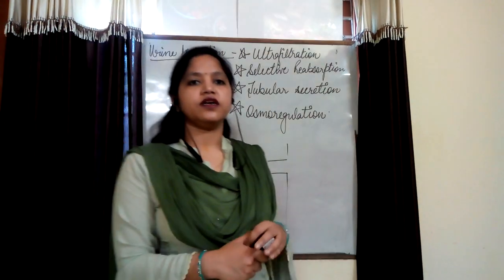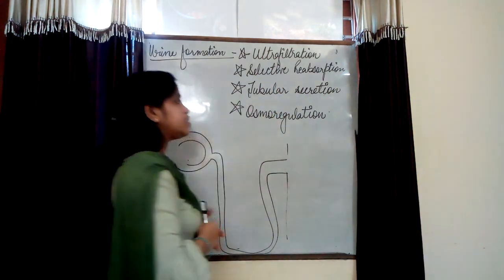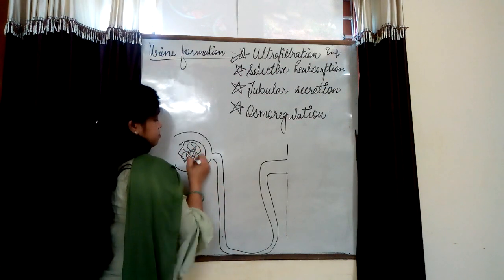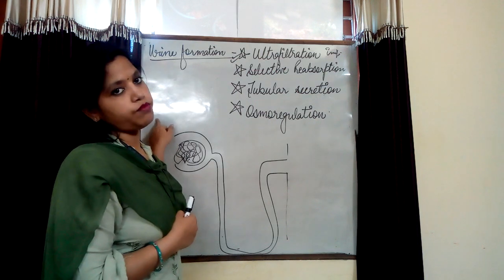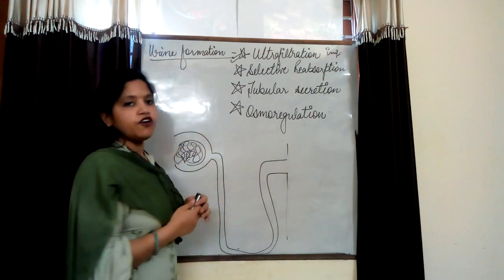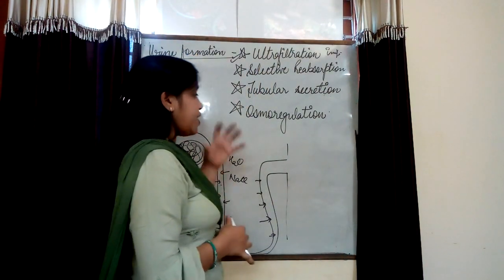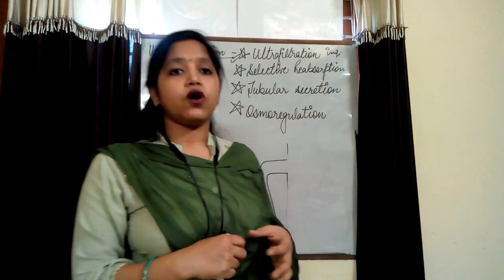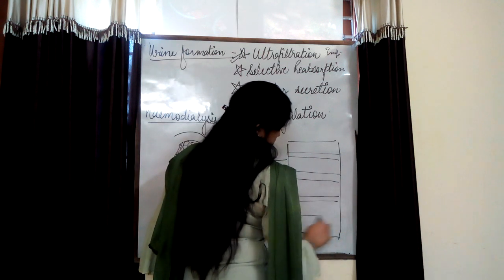Urine formation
Science Zone (Rajni Mam)